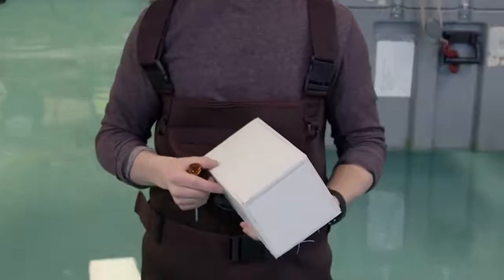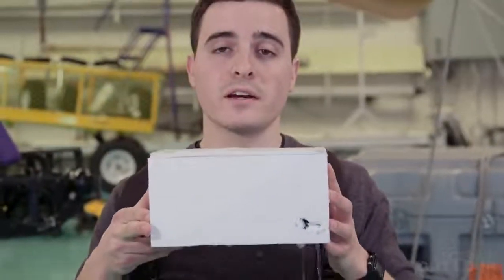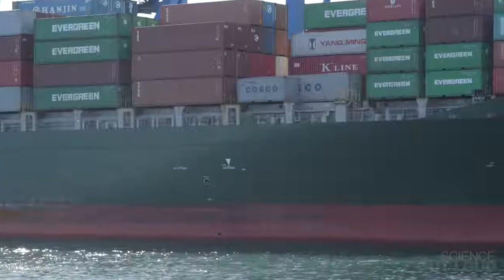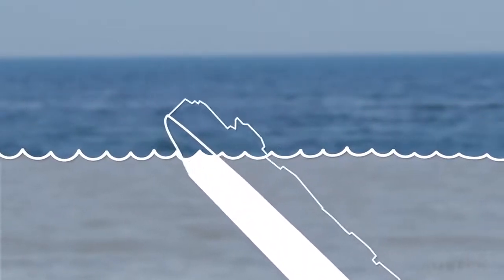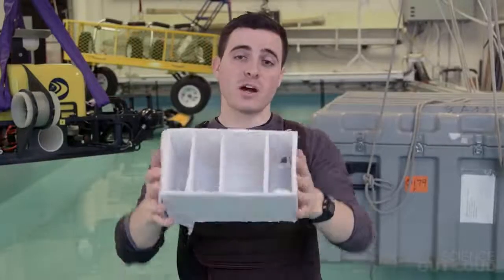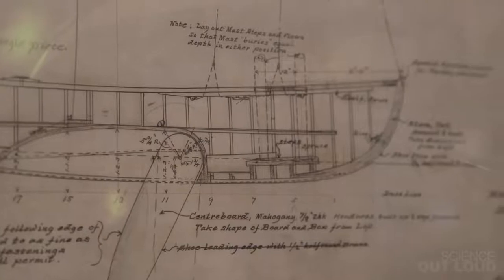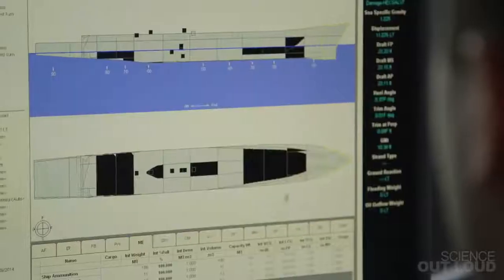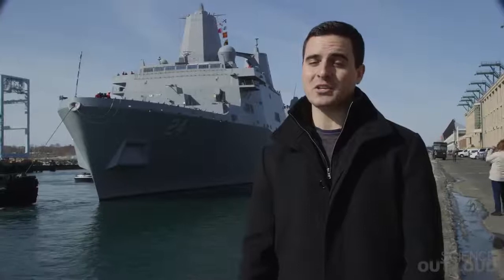How Do Ships Float???? EXPLAINED 2020